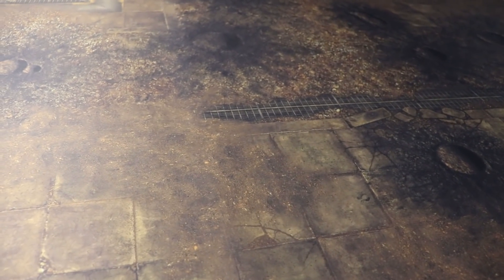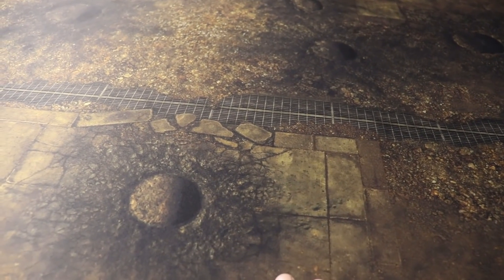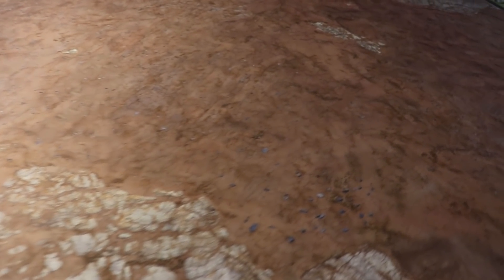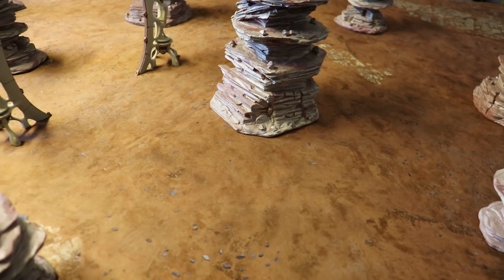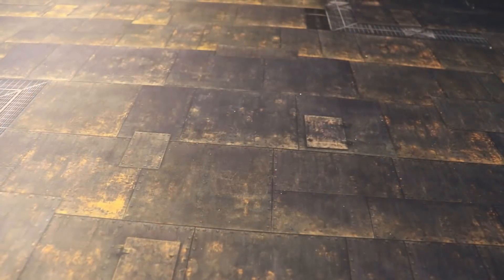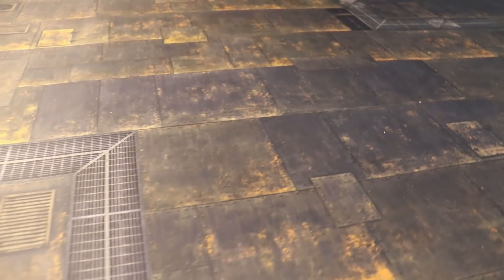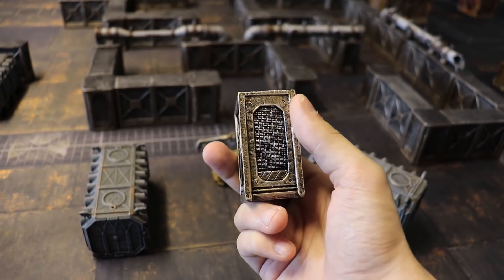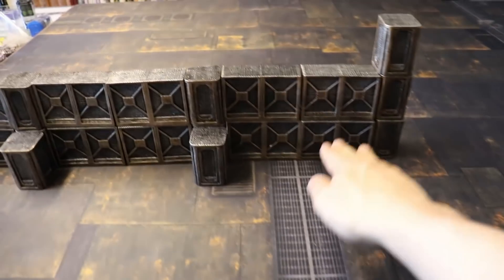Mats and Pre-painted terrain from Urbanmatz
I was sent some mats and pre-painted terrain. Lets take a look.